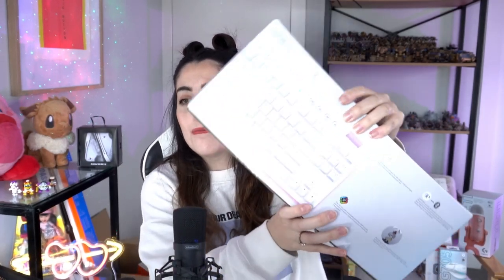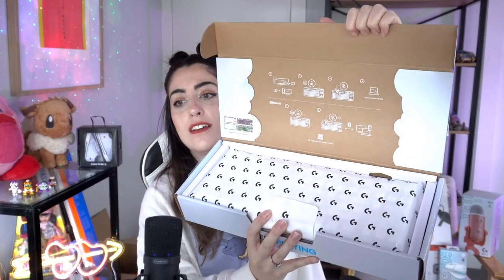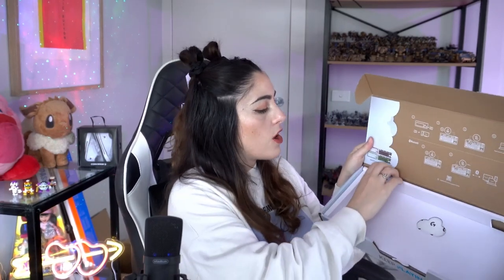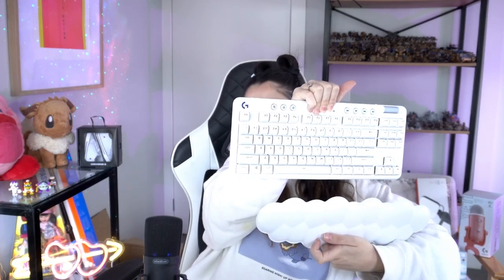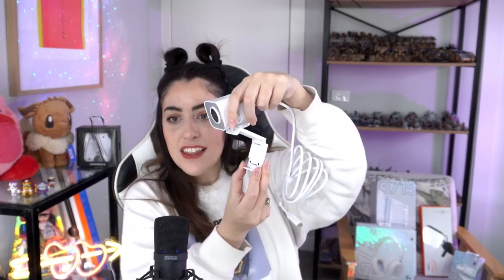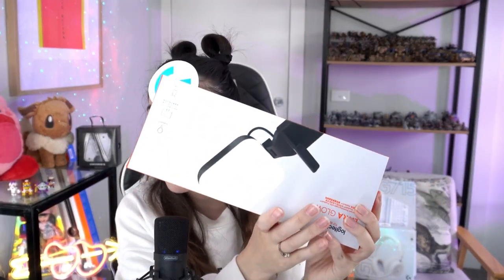Logitech G Aurora Collection (Chaotic) Unboxing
​@LogitechG has kitted me up 😭😭😭 I’ve been in love with the Aurora collection for aaages so I feel very blessed to have been gifted ALL OF THESE AMAZING PRODUCTS!!! I hope you enjoy this chaotic unboxing video!

Litra glow Premium LED Streaming light with TrueSoft (I am aware I accidently called this ultra glow in the video and i apologise LOL)

I keep pinching myself that I’m able to use these products 🥹 Let me tell you the sheer quality of these items are amazing I HIGHLY recommend them.

Intro: 00:01
Headset: 01:48
Keyboard: 07:20
Yeti Mic: 10:10
Logitech stream cam: 13:03
Mouse: 15:10
Litra Glow light: 17:30